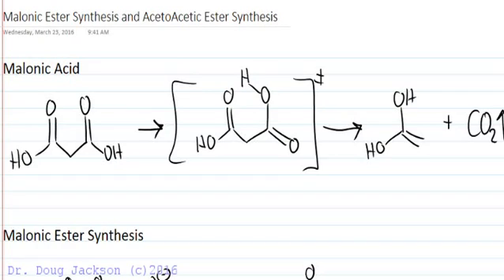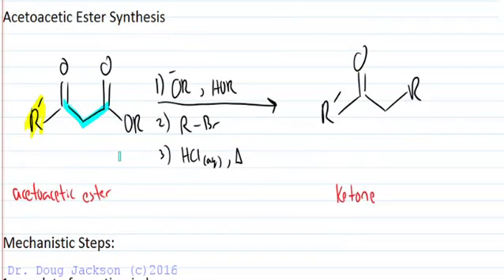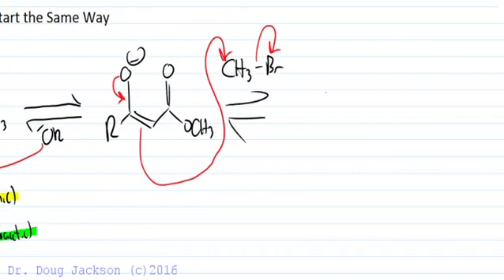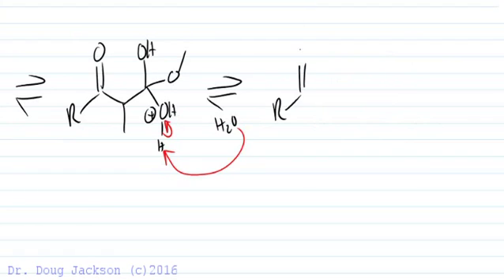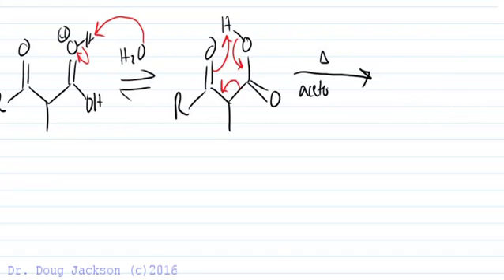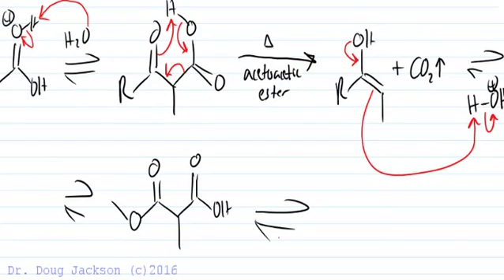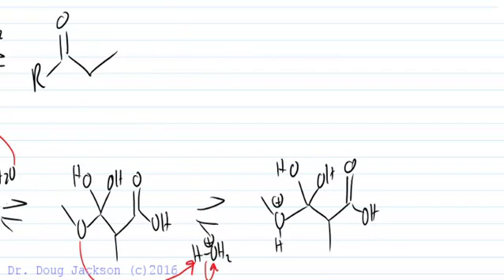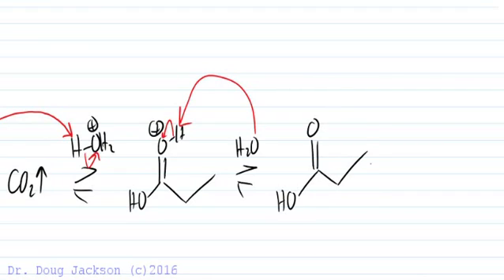Malonic Ester and Acetoacetic Ester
Looks at the rationale behind when to use malonic ester and acetoacetic ester synthetic methods.  FULL unabbreviated mechanistic treatments are explored including enolate formation, alkylation, ester hydrolysis, and decarboxylation in both methods.